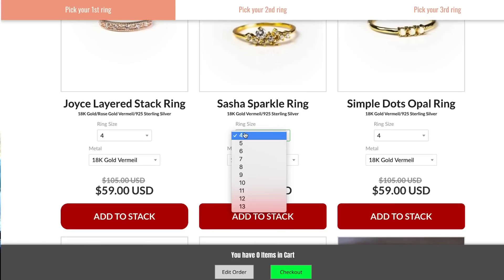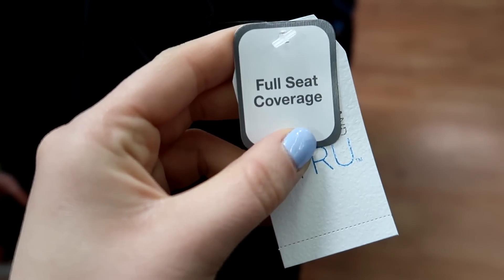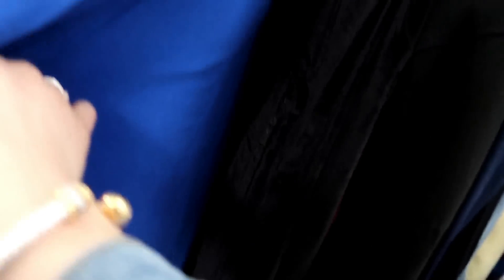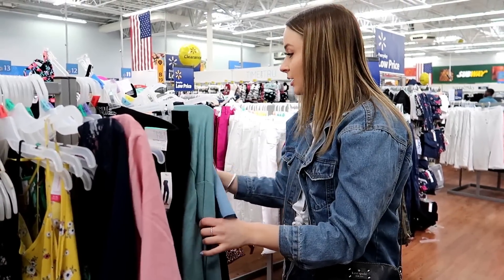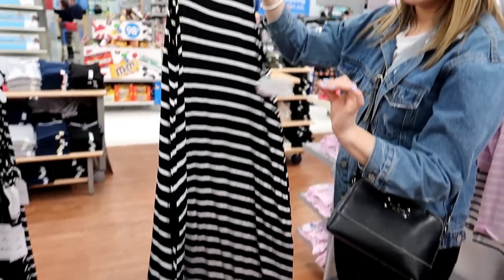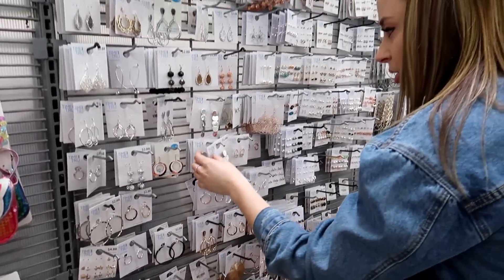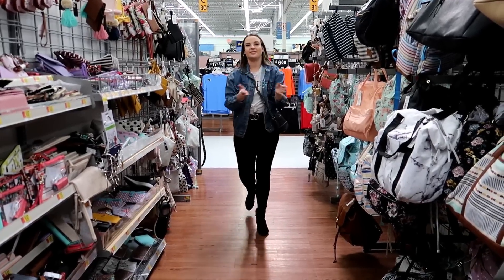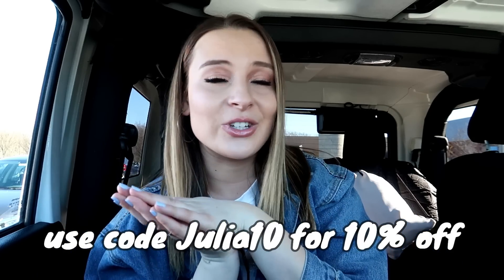WALMART SHOP WITH ME SPRING 2019!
Hi friends! Welcome to another video. Today I did another SHOP WITH ME and for the first time, we are going to WALMART. We will be looking at all of the new spring fashion, accessories, shoes, and MORE! This video was super fun to film, so I hope you guys enjoy watching it!